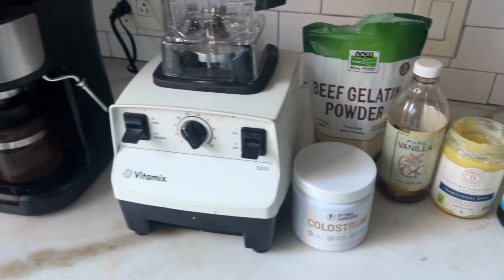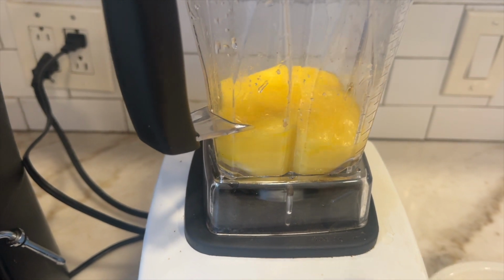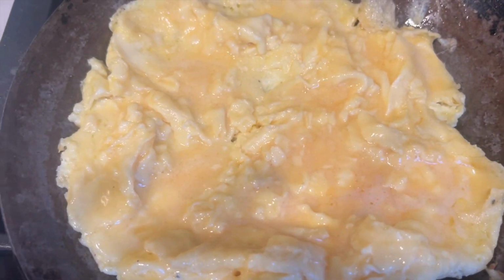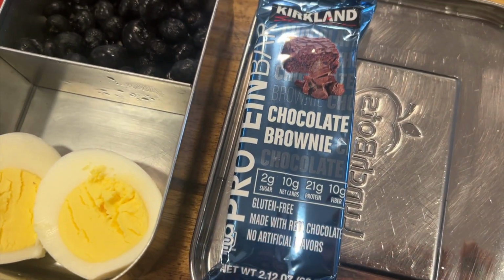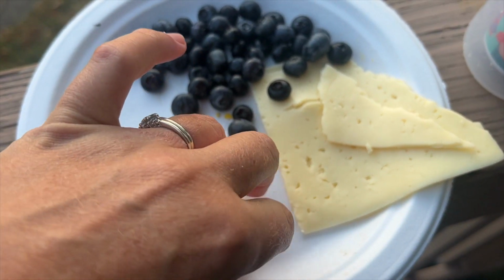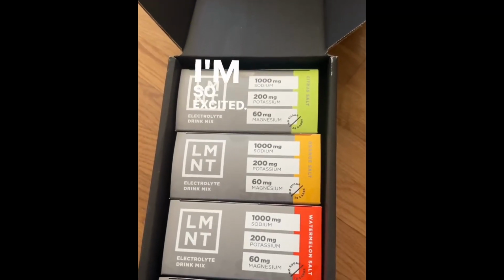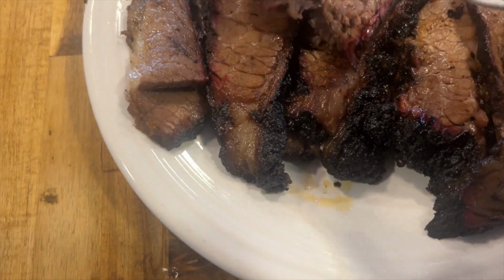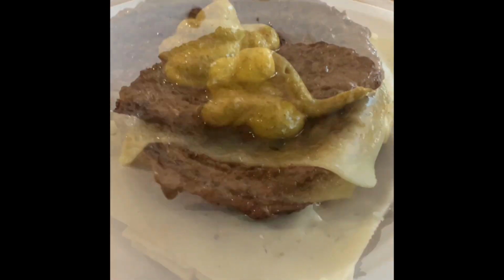Carnivore Diet 2024 what I eat in a day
Watch my new carnivore diet what I eat in a day video. Have you been wondering what to eat on a carnivore diet then you can learn a lot from my new video about what I eat in a day on a carnivore diet. Get lots of new meal ideas for a carnivore diet in this video about what I eat in a day on the carnivore diet in 2023 do you love eggs and hamburgers then you’ll love this video about what I eat in a day on the carnivore diet. ￼ I have been on the carnivore diet over five years and this is what I eat in a day on the carnivore diet.

My Favorite Air Fryer

My favorite electrolytes on the go:
DrinkLMNT.com/GrassFedGirl

Best pan ever

Thanks so much for your interest in clean beauty!

Grass Fed Girl (Caitlin Weeks) is a participant in the Amazon Services LLC Associates Program, an affiliate advertising program designed to provide a means for sites to earn advertising fees by advertising and linking to amazon.com.

Holistic nutrition expert chronicles her journey to hashimoto’s thyroid healing through keto diet and carnivore lifestyle.

Holistic nutrition expert chronicles her journey to hashimotos thyroid healing through keto diet and carnivore lifestyle.